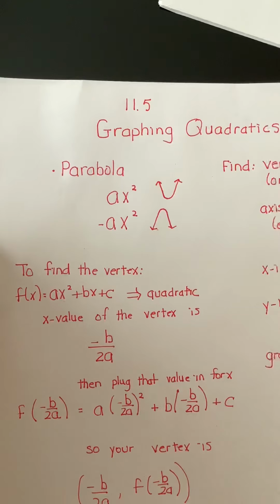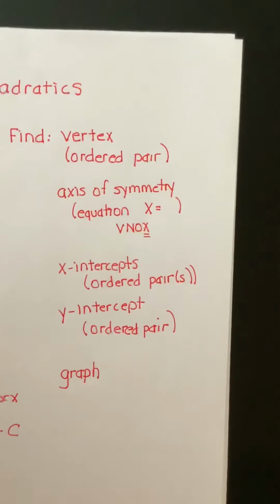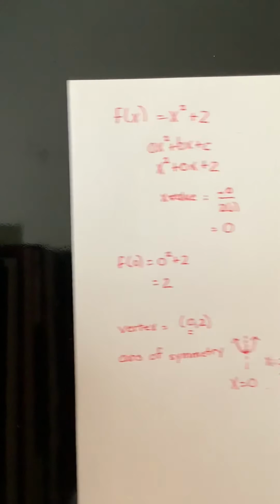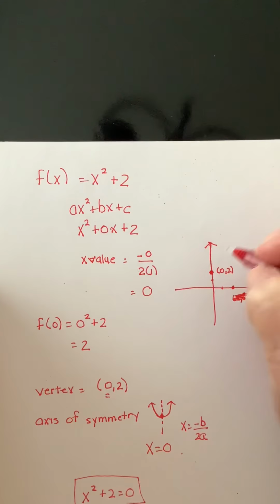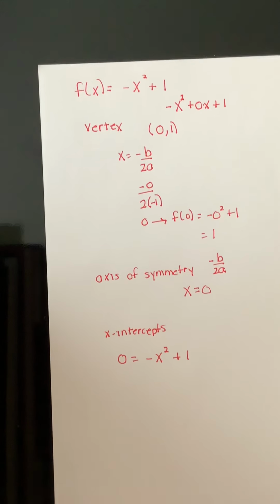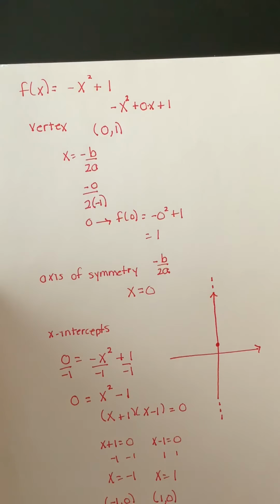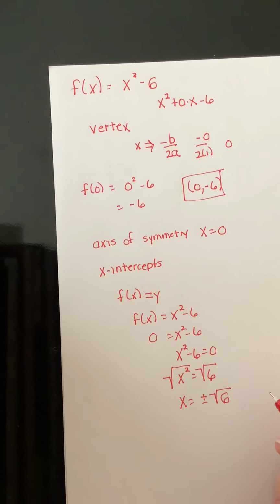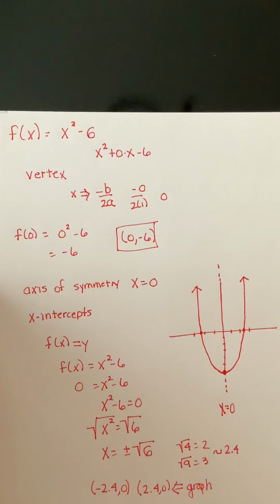April 8, 2020